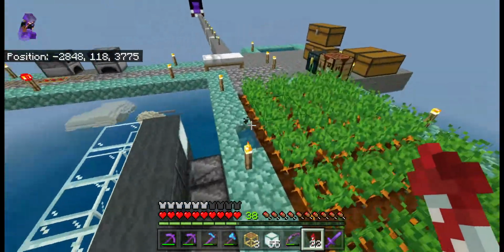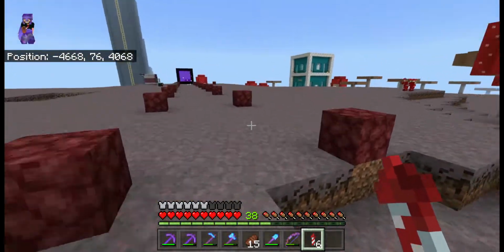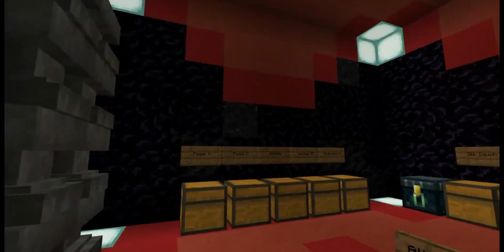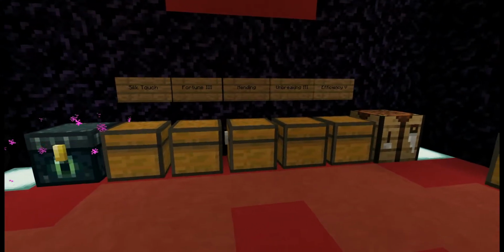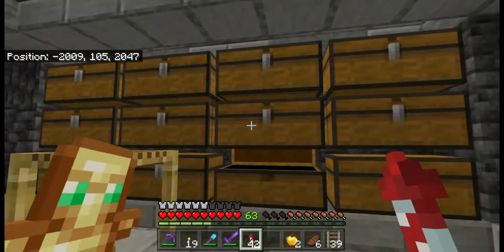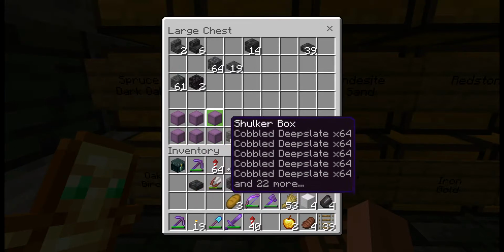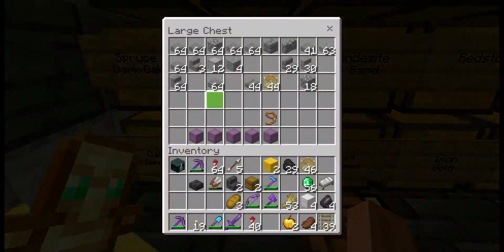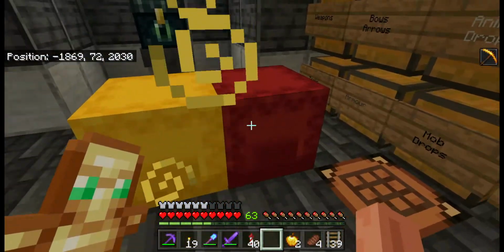Hermits on Bedrock S2: Episode 3 The Millennium Falcon and the SD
We bring great credit to ourselves and the C+S Empire in this episode by bringing resources and finishing the consrtuction of our newest flag ship The Millennium Falcon!!! Also we open up our first official shop of the season!!!